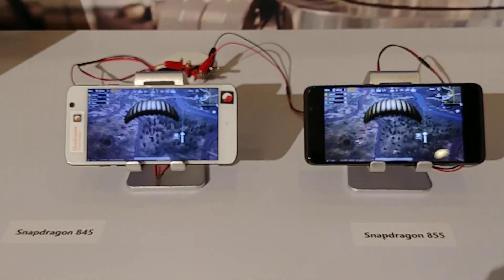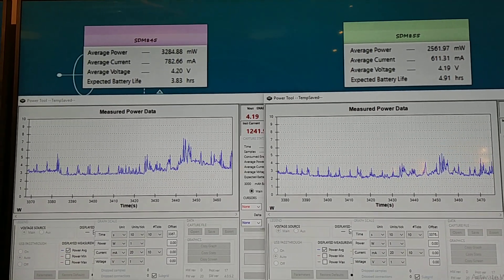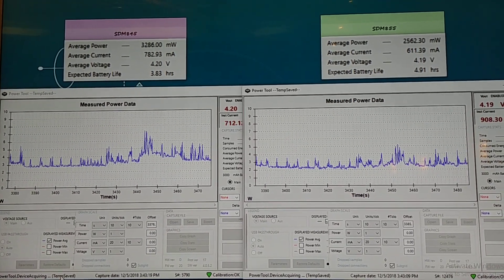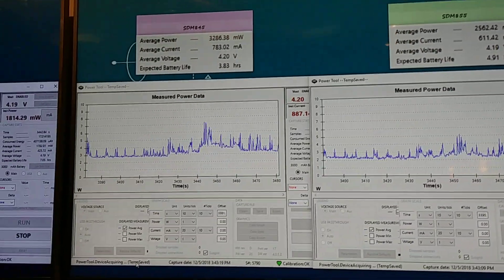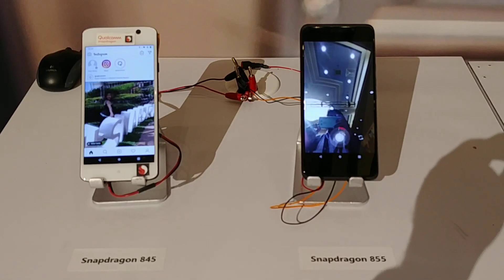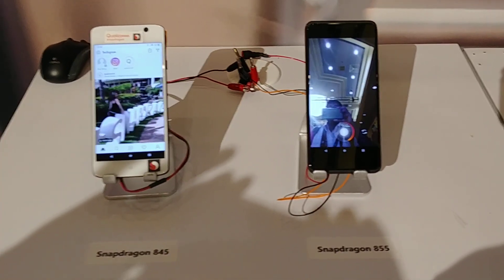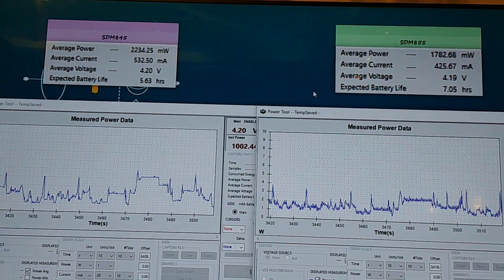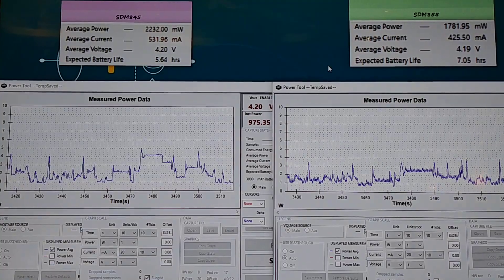Snapdragon 855 vs. Snapdragon 845: Power efficiency demo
More powerful and more power efficient?! Check out these demos to see just how much of a gain you can expect with the Snapdragon 855 over the 845.